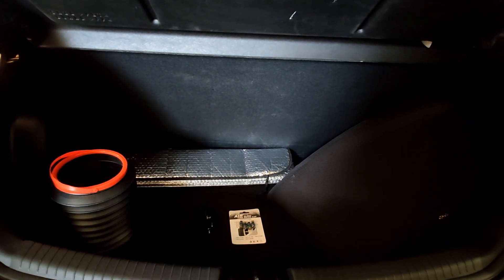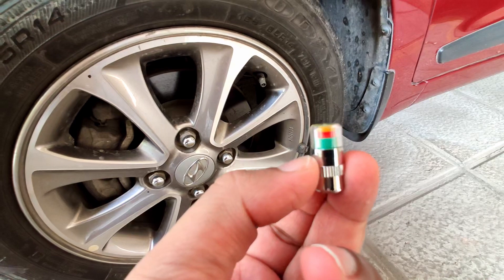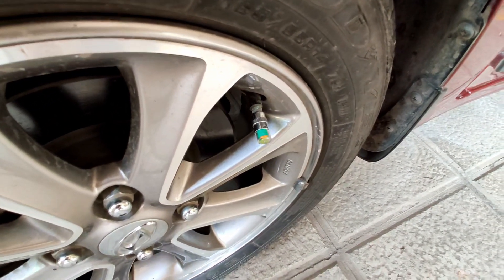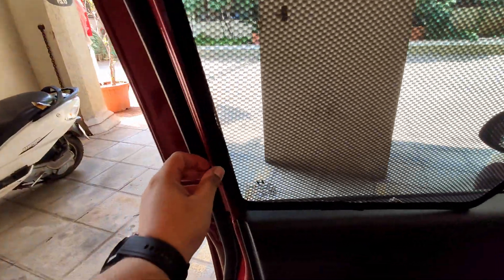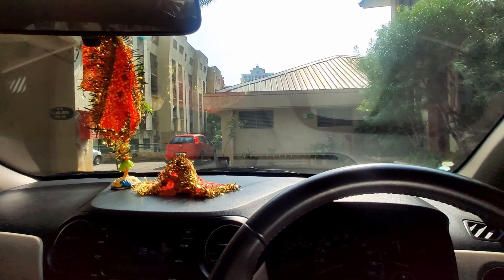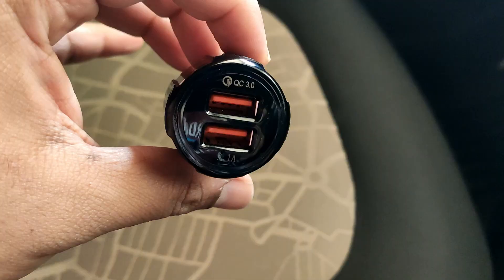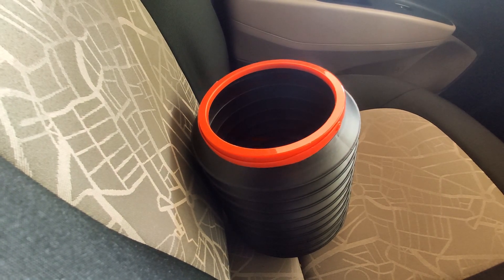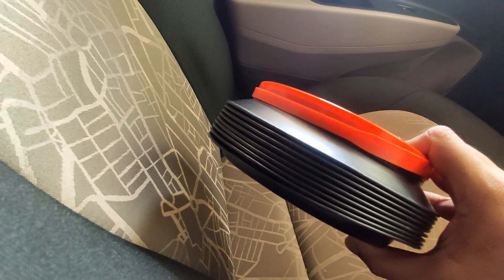Top 5 Car Accessories Under Rs. 1000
Here are the link to the top 5 car accessories that you can buy under Rs 1000 as of Dec 2020.

Accessory No 1: Car Tire Air Pressure Monitor Valve Caps (Rs 350)
Accessory No 2: Magnetic Sun Shades/Curtains (Rs 900) (Link is for Grand i10, you can use it based on your car)
Accessory No 3: Car Sunshade / Sunlight Reflector (Rs 265)
Accessory No 4: Car Mobile Charger with fast charge with QC 3.0 (Rs 449)
Accessory No 5: Collapsible Car Container (Rs 400)

Phone camera
Action camera
Tripod stand
Action camera mounts